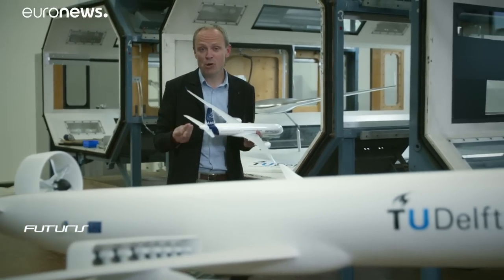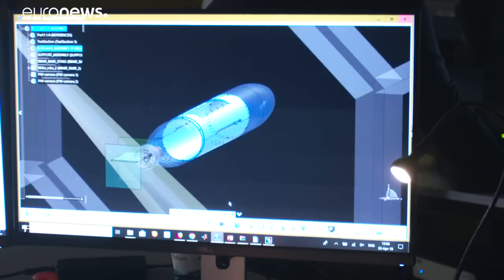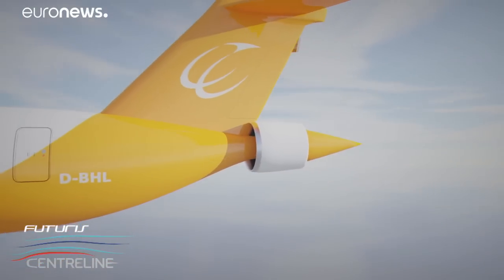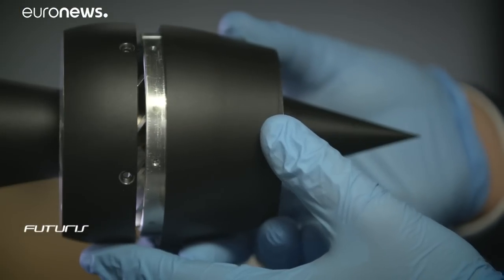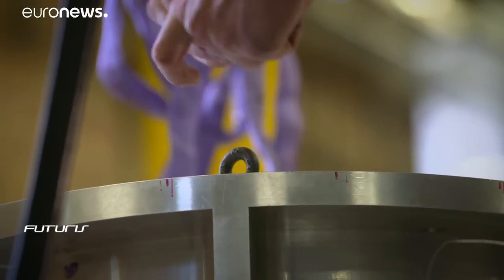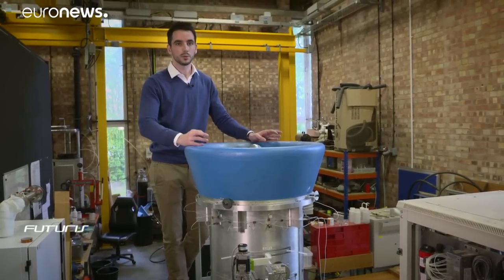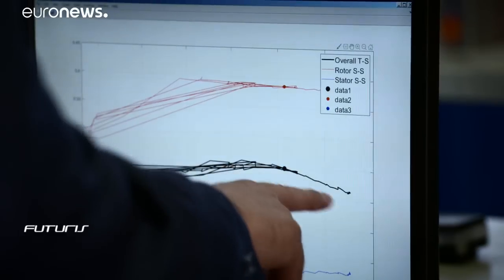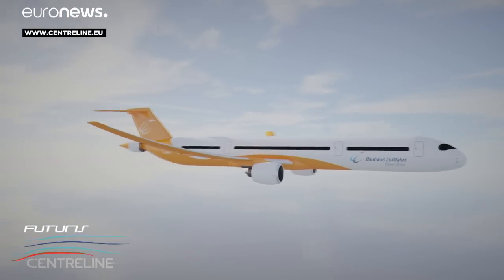Is this the future of aircraft design? We investigate Centreline's rear-mounted electric fan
Could a rear-mounted electric fan be the next step in aircraft design? We explore the tech of the EU's Centreline project and its goals of creating a greener, cleaner airliner.…